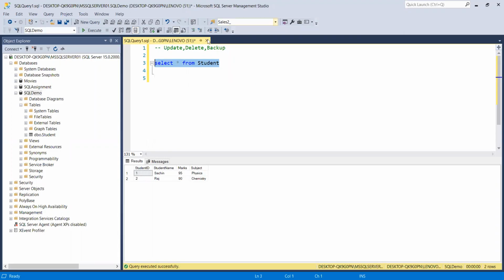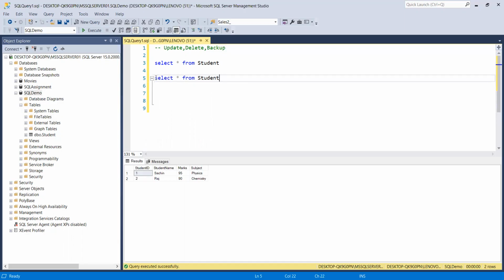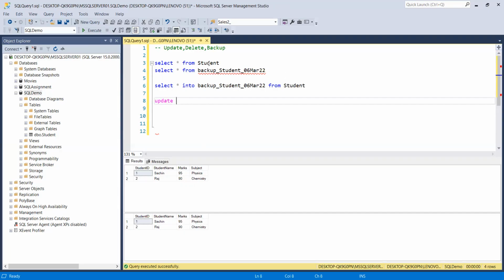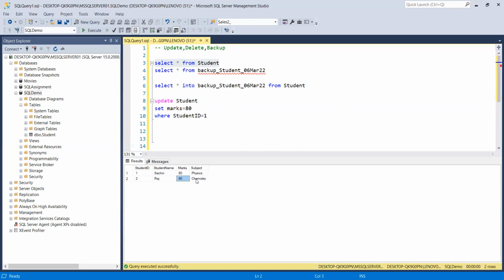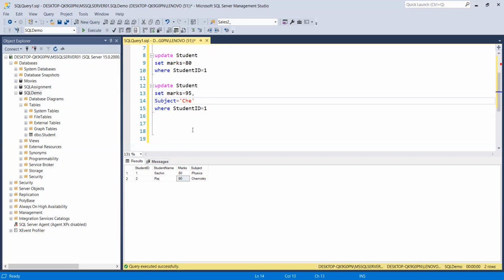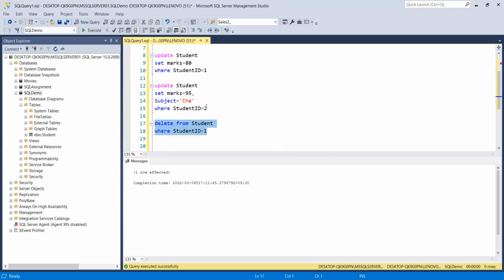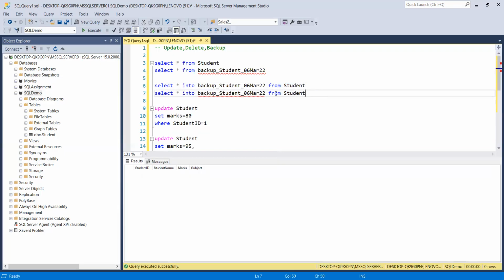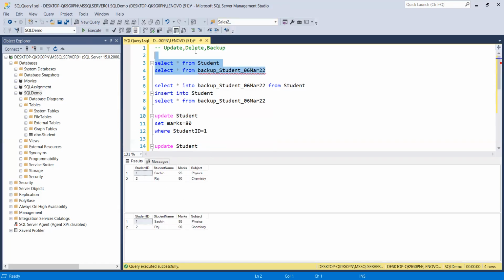2.SQL:Update, Delete & Backup Explained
Continue building your SQL skills in this tutorial! In this video, you'll learn how to UPDATE existing records, DELETE data from a table, and BACKUP your database to keep your data safe — three essential commands every SQL learner needs after mastering the basics.

Whether you're following along from the previous video or jumping in fresh, this tutorial walks you through each command with clear, practical examples so you can confidently manage and protect your data.

What you'll learn in this video:
✅ How to update existing records in a table
✅ How to delete specific rows or all data from a table
✅ How to back up a database to prevent data loss
✅ Best practices to avoid accidental data loss